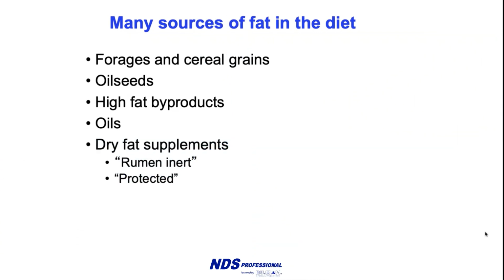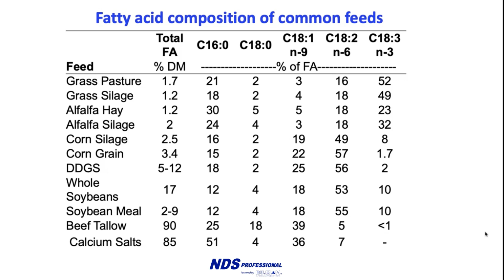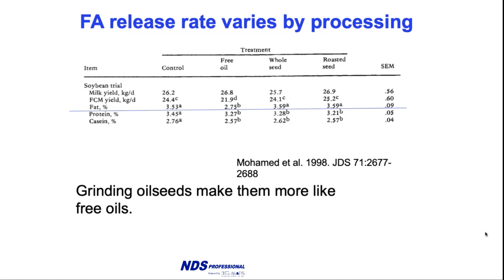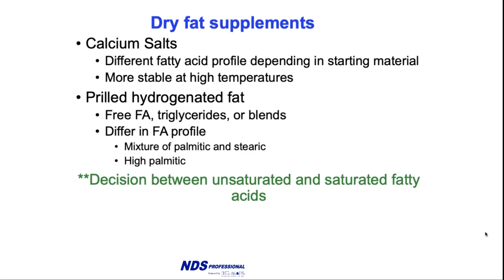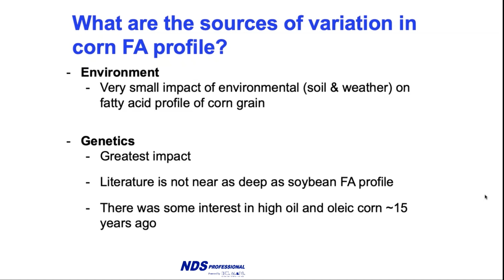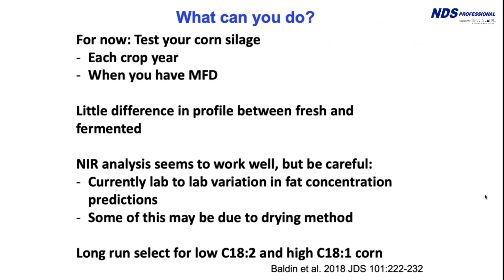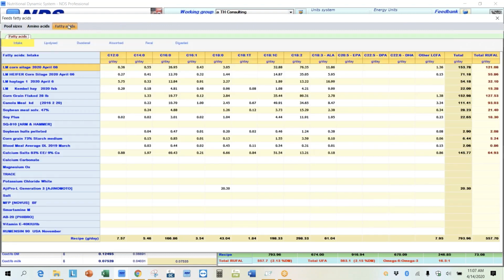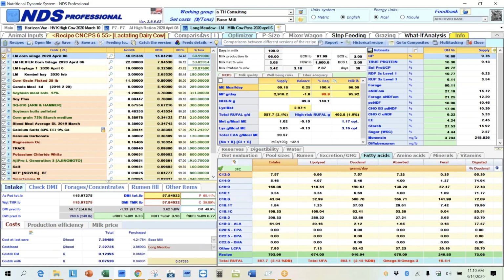Fats and fatty acids and the use of NDS with Dr. Kevin Harvatine